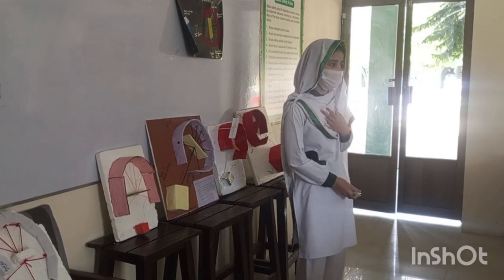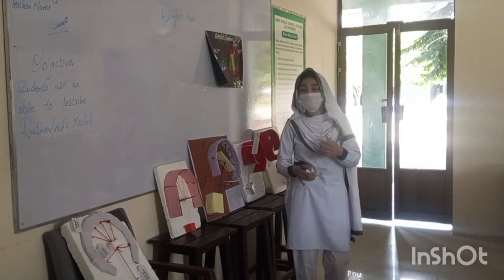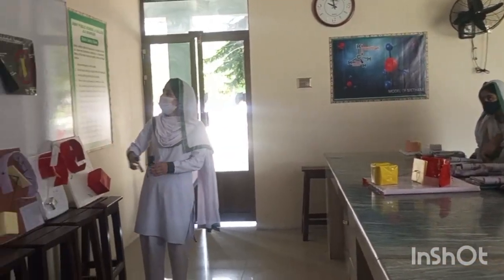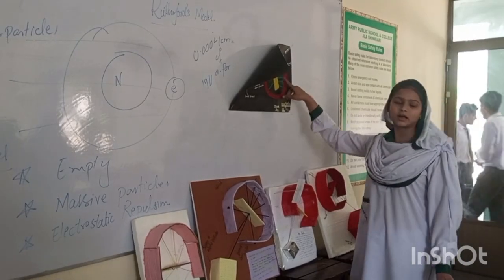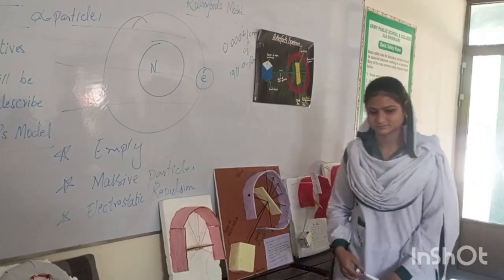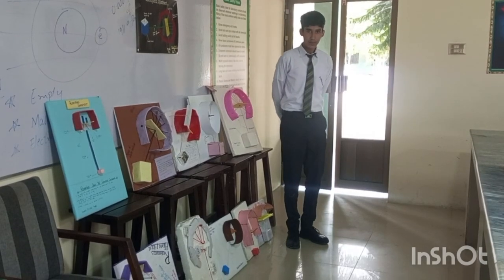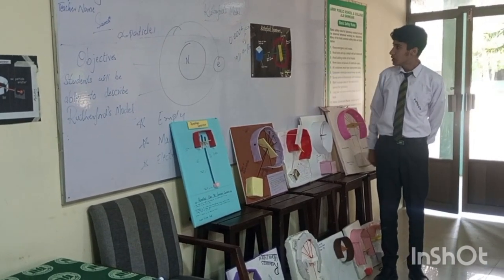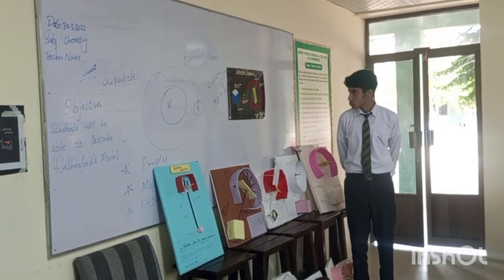Rutherford's Atomic Model by 9th class|| APSAC Shinkiari@Nizakat Khan Jadoon